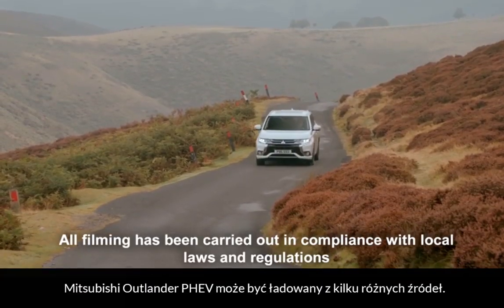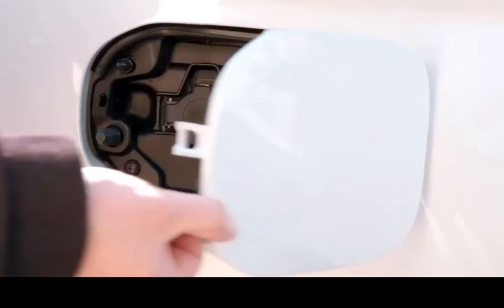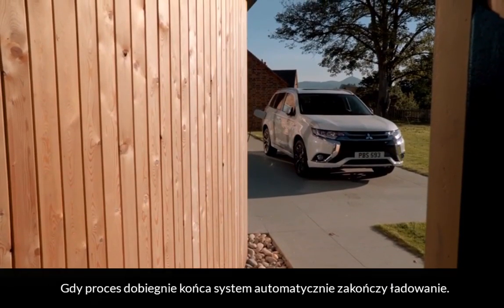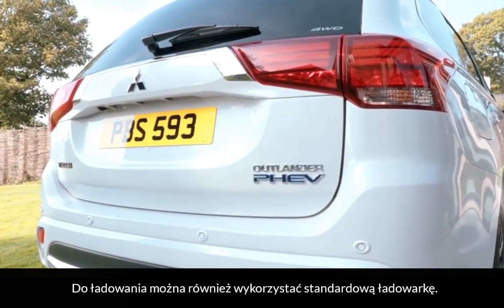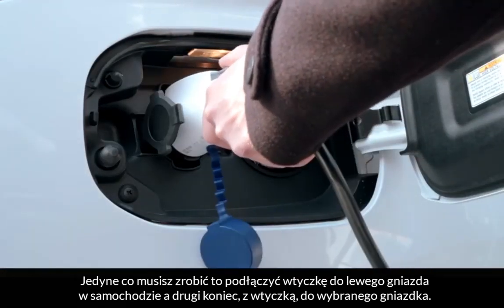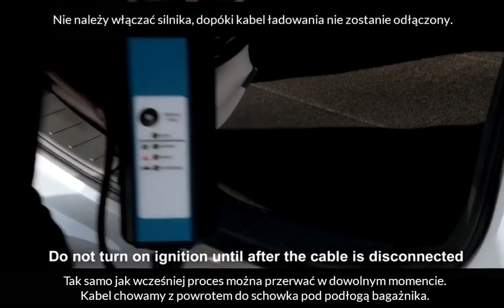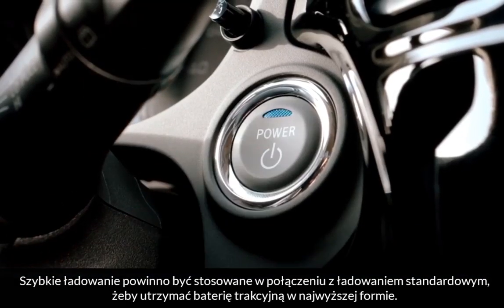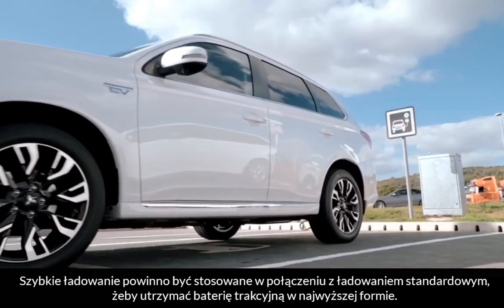Mitsubishi Outlander PHEV - jak go ładować?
Mitsubishi Outlander PHEV może być ładowany z różnych źródeł. Przy pomocy dedykowanego kabla możesz go nawet podłączyć do zwykłego, domowego gniazdka. System automatycznie wyłącza się, kiedy bateria jest pełna, ale ładowanie można przerwać w każdym momencie. W zależności od wybranej metody, pełne naładowanie baterii trwa od 3,5 do 7 godzin.